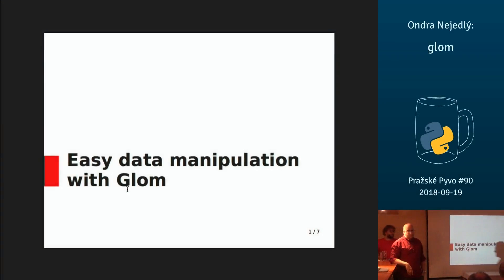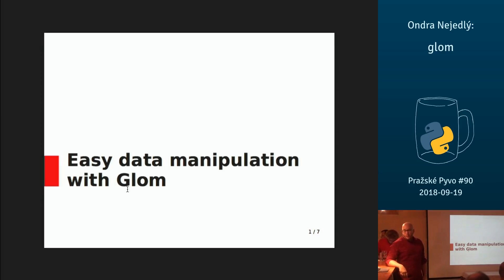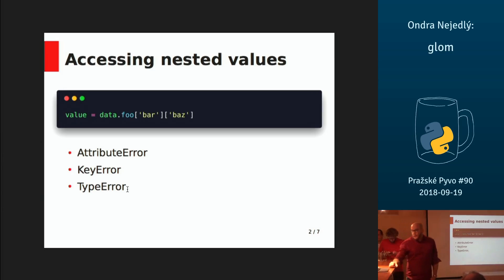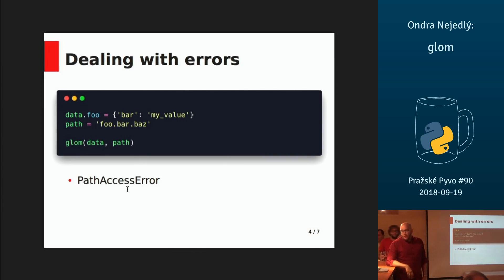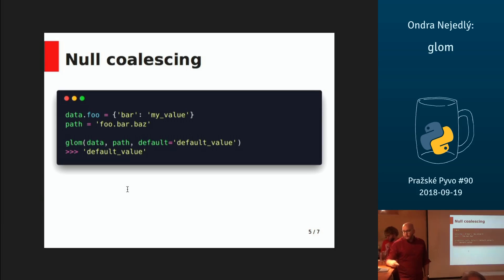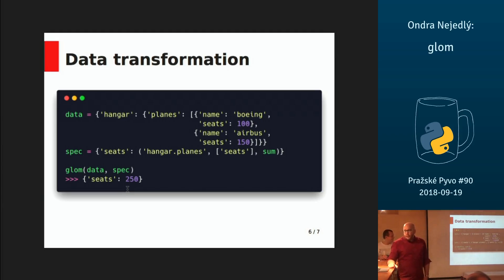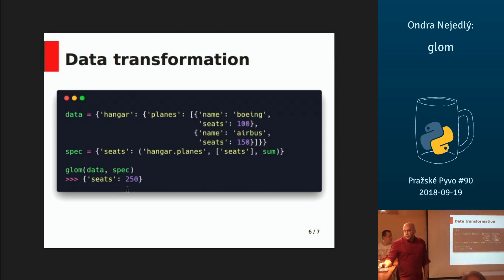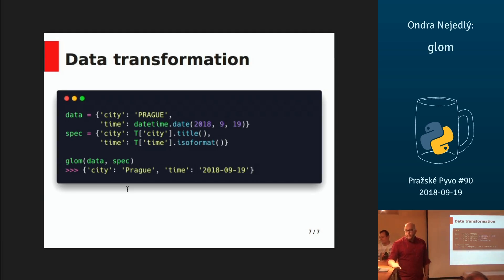⚡ Ondra Nejedlý – glom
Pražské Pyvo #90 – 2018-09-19